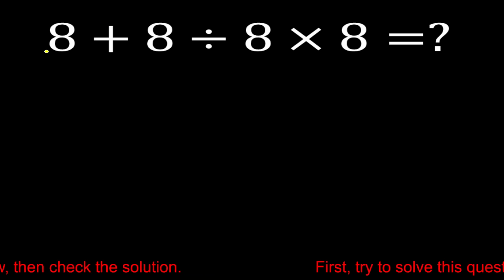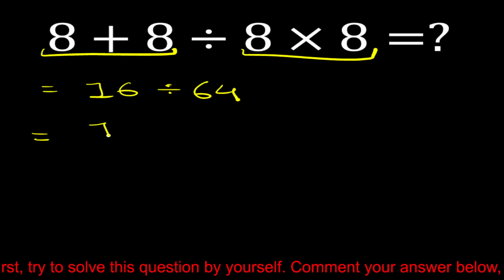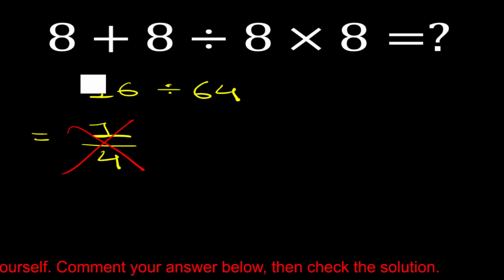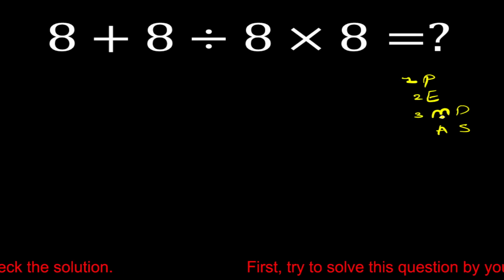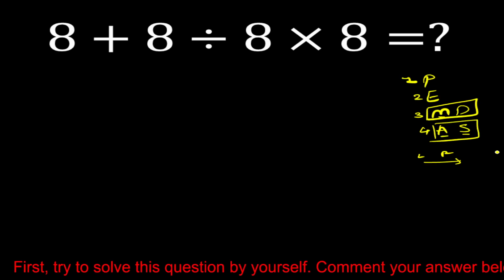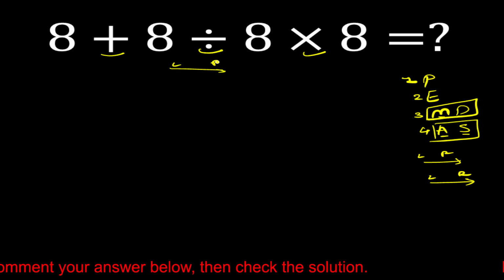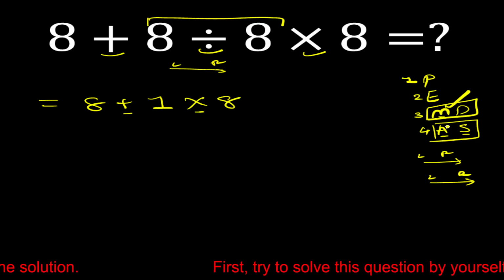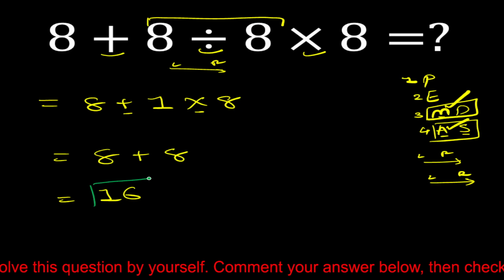Can You Solve This Simple Math Problem Before Everyone Else?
This math problem looks simple enough to solve in seconds, yet it consistently produces wrong answers when people rush or rely on instinct. The challenge lies in careful reading, proper sequencing, and respecting mathematical rules that are often overlooked. It rewards viewers who think logically, slow down, and analyze each step with precision. This type of problem appeals to those who enjoy intellectual challenges, clean reasoning, and testing the strength of their fundamentals. Watch closely, think carefully, and see if your answer holds up when logic matters most.